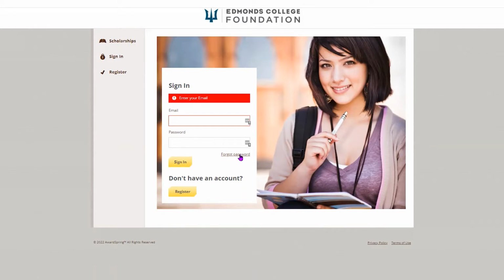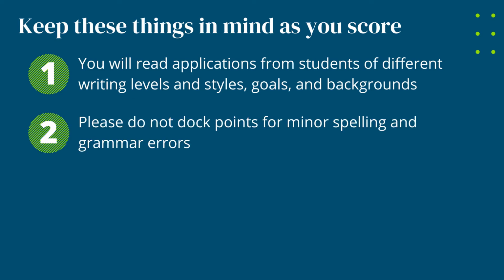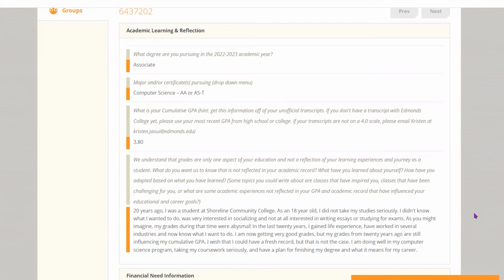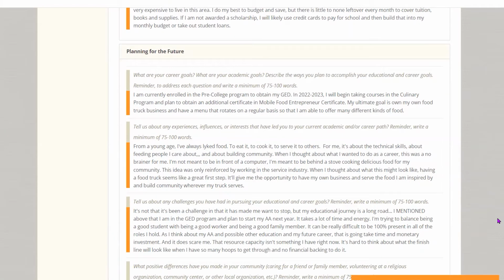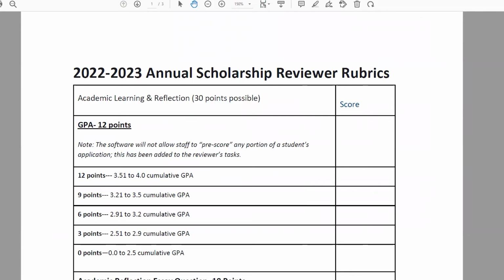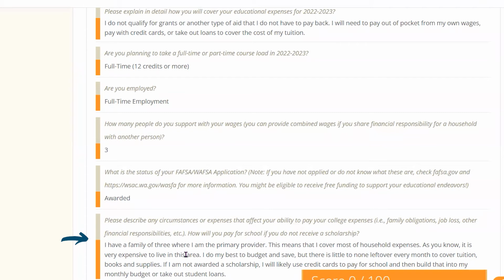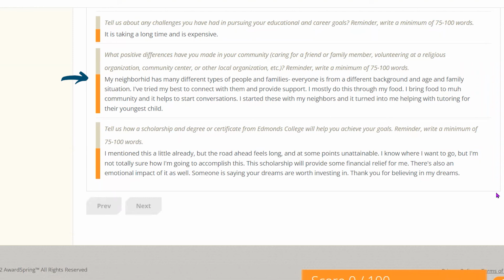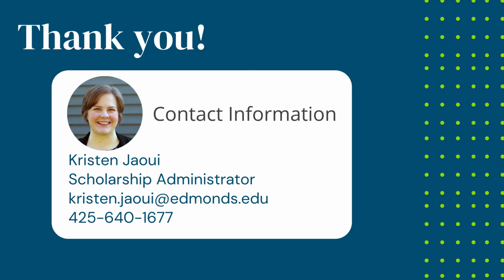2022-2023 Scholarship Reviewer Video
In this video, the scholarship administrator presents the application, rubrics, and scorecard.

TIMESTAMPS
0:00 Introduction
0:56 Logging In
1:32 Navigating the Dashboard
3:16 Things to Keep in Mind
5:21 The Application
5:28 The Application: Academic Learning & Reflection Section
7:23 The Application: Financial Need Section
10:10 The Application: Planning for the Future Section
12:05 The Scorecard
12:57 The Rubrics
13:27 The Rubrics: Academic Learning & Reflection Section
14:37  The Rubrics: Financial Need Section
16:54  The Rubrics: Planning for the Future Section
20:30 The Scorecard: How to Input Scores
22:06 Closing